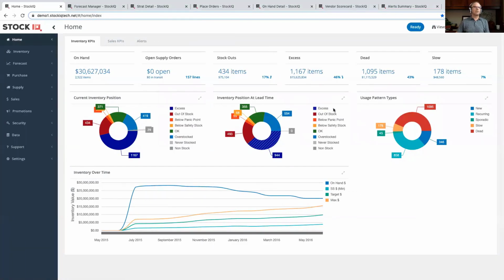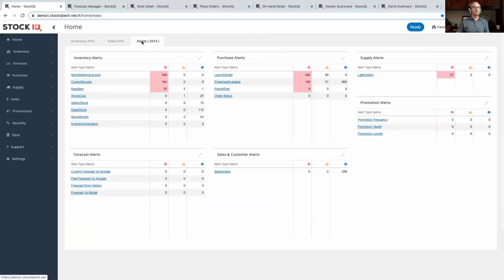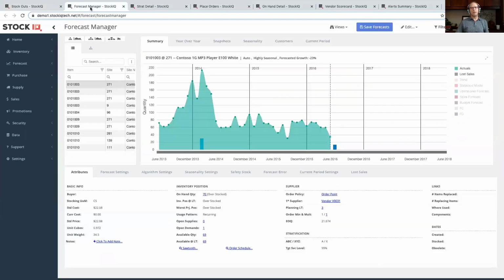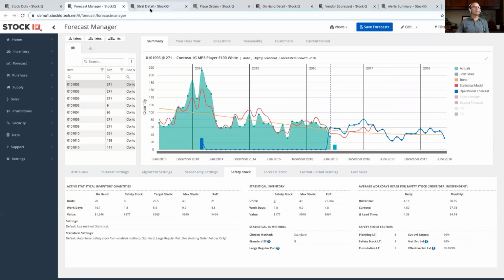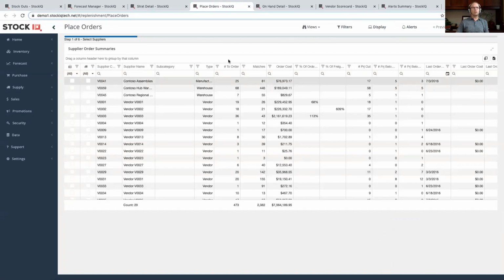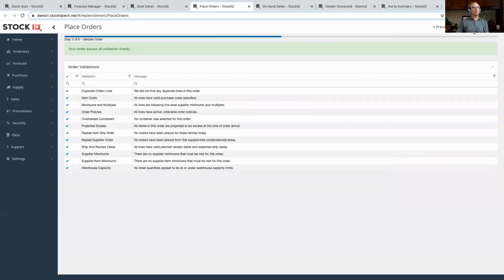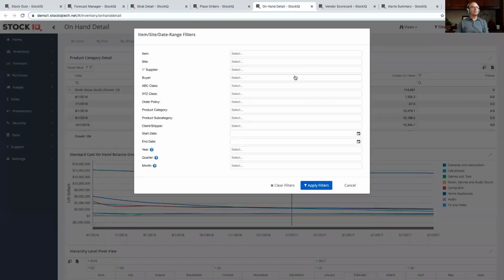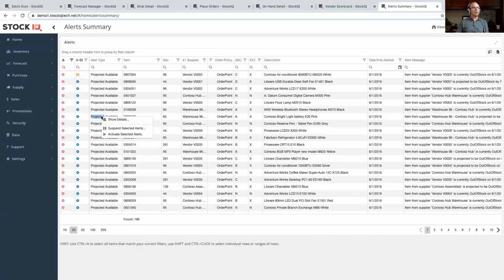StockIQ Planning Application Demo | Supply Chain Software for Manufacturers & Distributors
Get a high-level look at StockIQ's supply chain planning application in this 8-minute
demonstration by industry expert Jeffrey Porter.

What you'll see:
→ How StockIQ's planning modules work together
→ Demand forecasting and inventory visibility
→ Replenishment and supplier planning in action
→ Why StockIQ goes beyond what your ERP can do alone

Built for manufacturers and distributors who need smarter, faster planning — StockIQ
is AI-powered, easy to use, and rapid to implement.

Rated 4.6/5 on G2, Capterra & Software Advice.